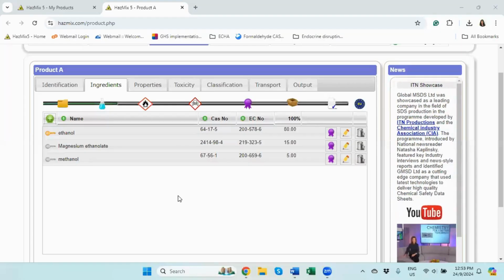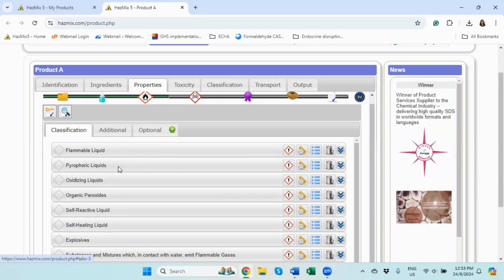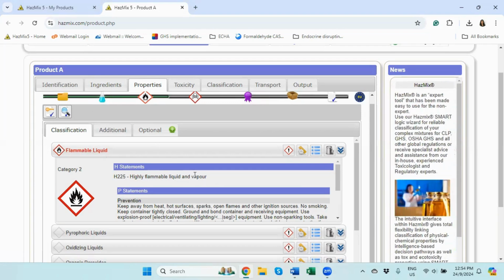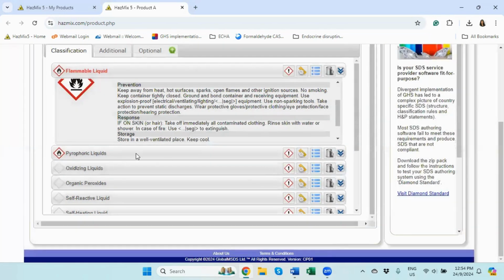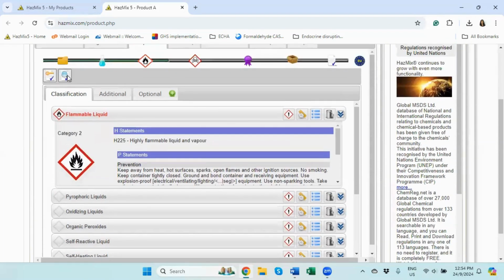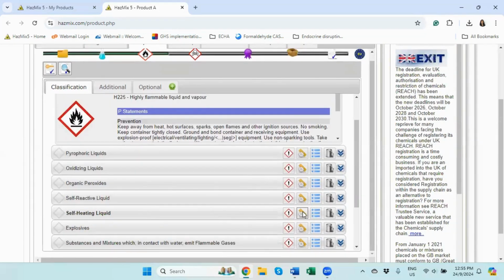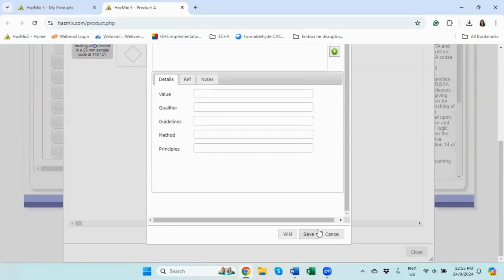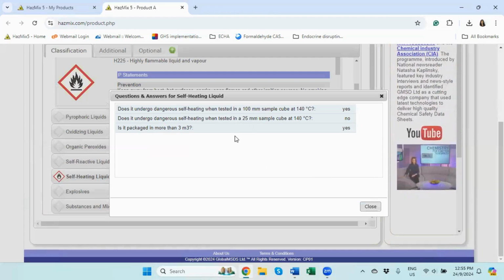Properties Classification Method for Physical Hazard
HazMix - Properties   Classification Method for Physical Hazard